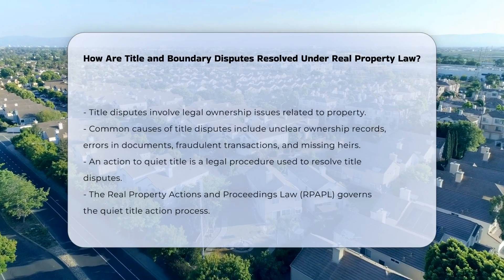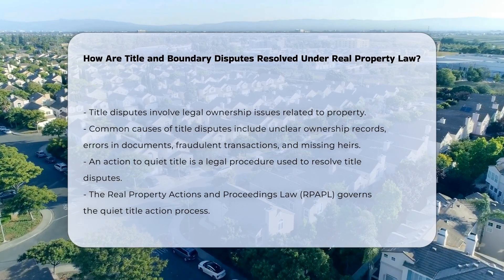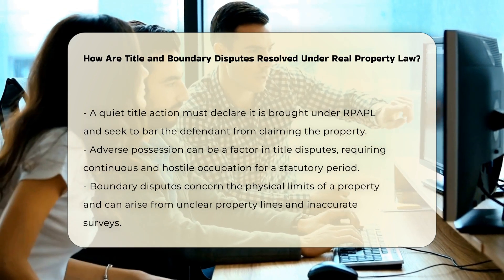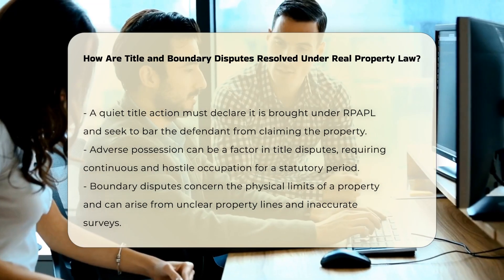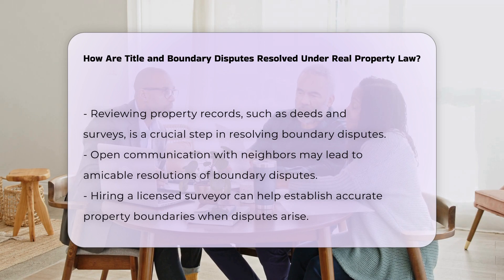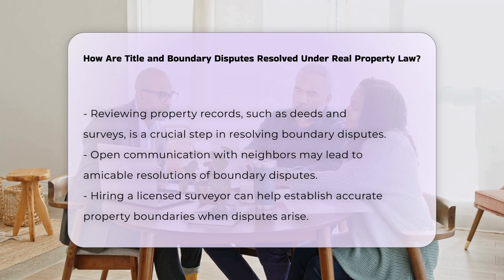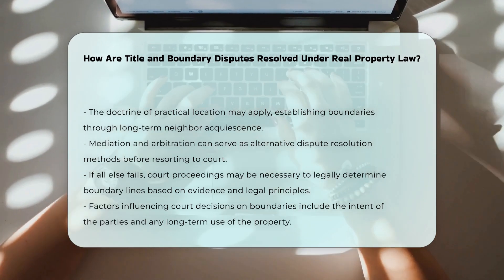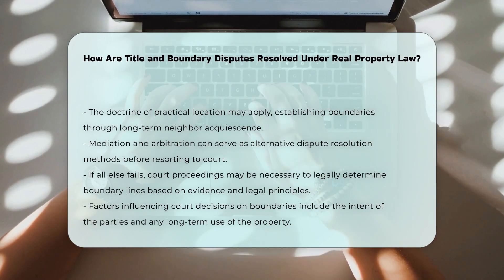How Are Title and Boundary Disputes Resolved Under Real Property Law? - CountyOffice.org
How Are Title and Boundary Disputes Resolved Under Real Property Law? In this enlightening video, we delve into the intricacies of resolving title and boundary disputes under real property law. Understanding the legal aspects of title disputes, including the process of seeking an action to quiet title, is crucial for property owners. The Real Property Actions and Proceedings Law (RPAPL) plays a pivotal role in guiding the resolution of these disputes. Moreover, exploring the concept of adverse possession sheds light on potential complexities in title disputes.

When it comes to boundary disputes, clarity on property lines is paramount. By examining property records and engaging in constructive dialogue with neighbors, parties can often find an amicable resolution. However, situations may escalate, necessitating the involvement of licensed surveyors or even mediation and arbitration. The doctrine of practical location and court proceedings also come into play in resolving boundary disputes effectively.

Join us for a comprehensive discussion on navigating title and boundary disputes under real property law.